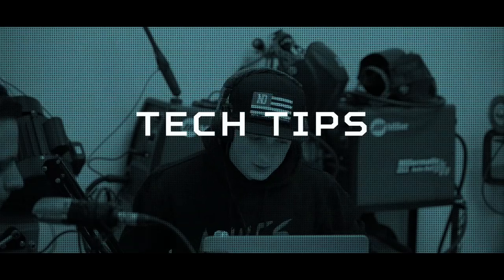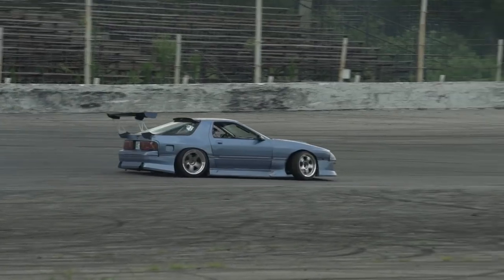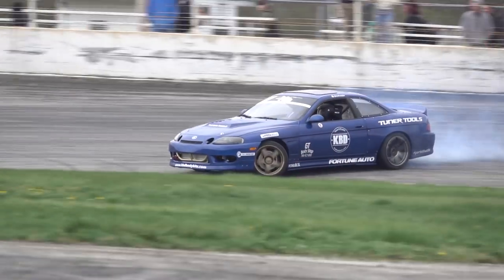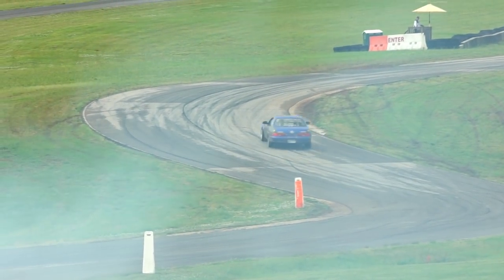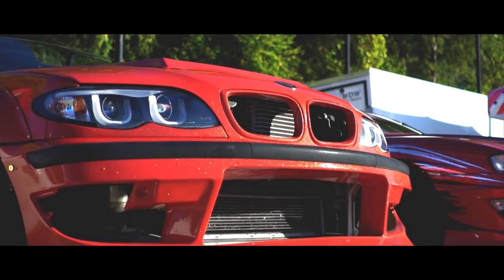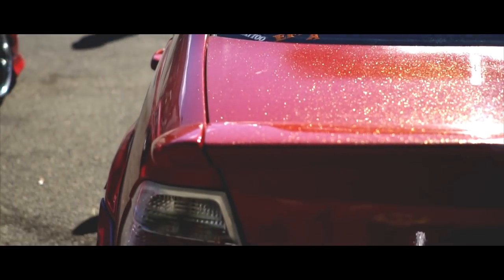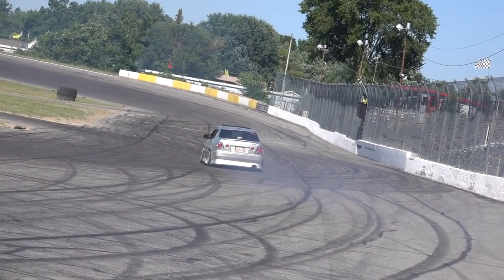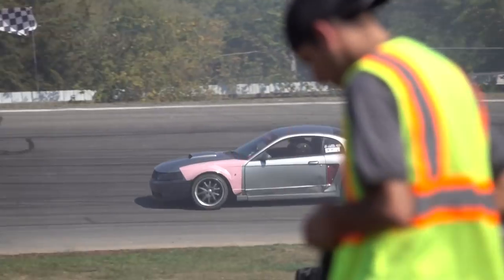DDM Network Podcast Episode 1: Tech Tips - Drift Chassis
Here is the first episode of the DDM Podcast where Jelani Winston and Cory Winston join me to talk about basic drift chassis to use to get into drifting. I hope this podcast is helpful for you guys and more will be coming soon.